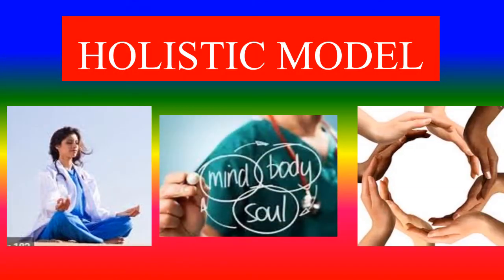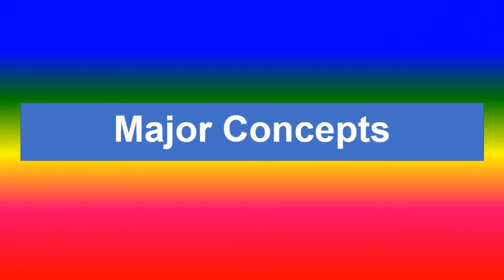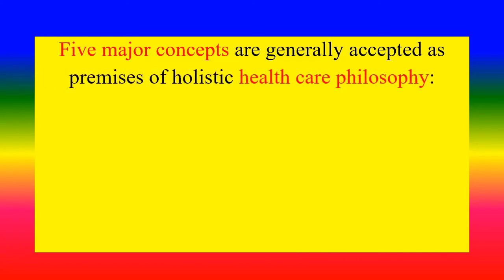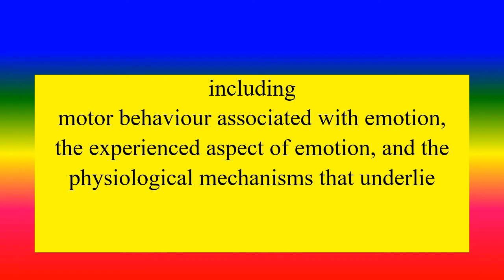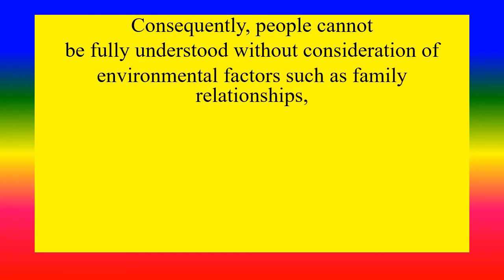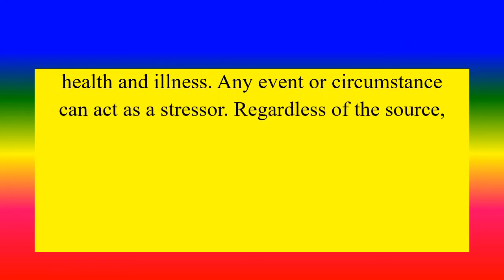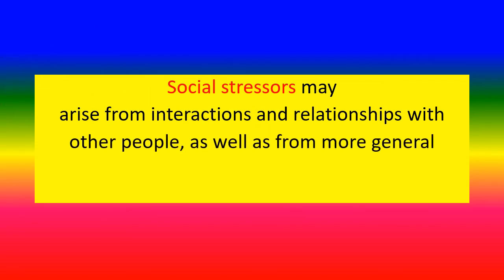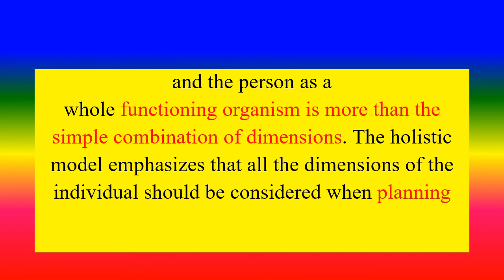HOLISTIC MODEL - Mental health Nursing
to explain holistic model  in mental health nursing ,

TOPICS
PSYCHOLOGY